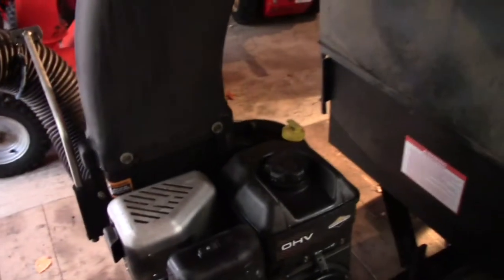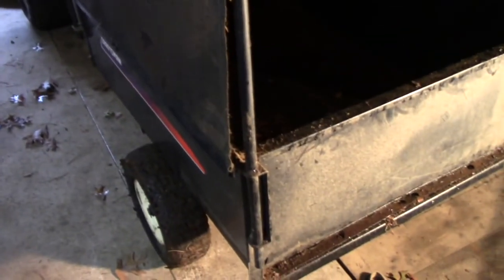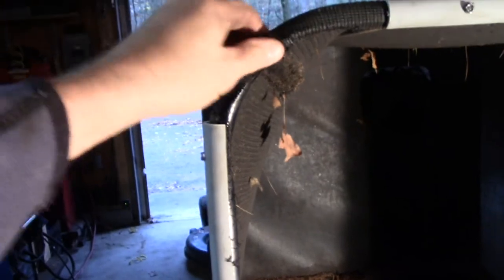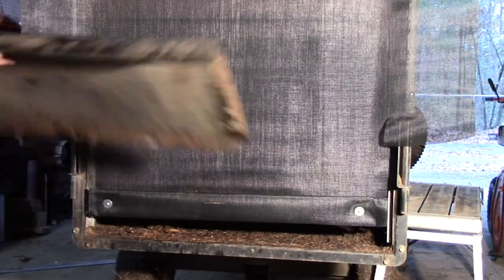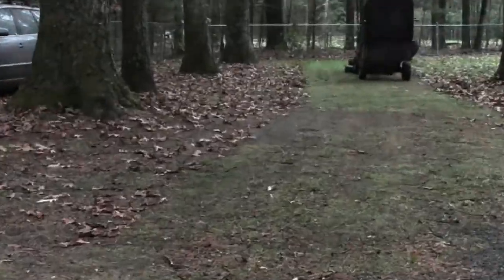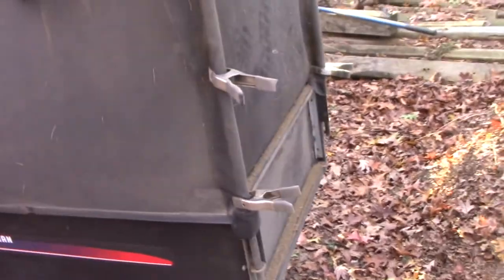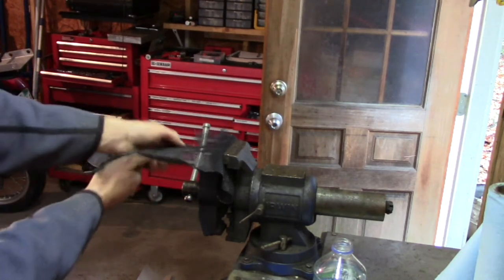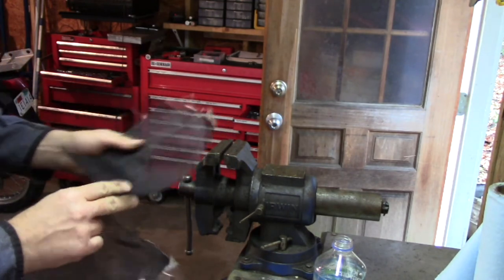Craftsmen tow along leaf vacuum fabric repair.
Had to come up with something quick to hold the leaves inside the trailer. Pet friendly screen did the trick. Possibly better than original.